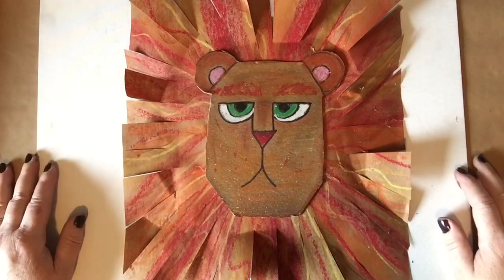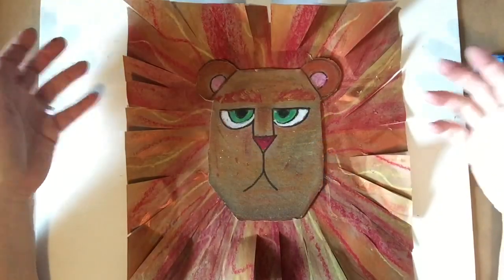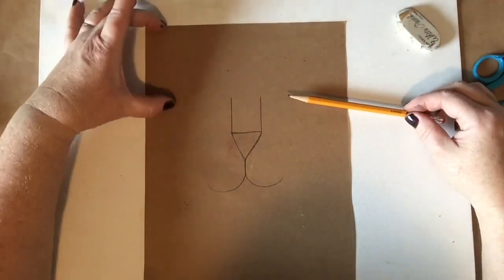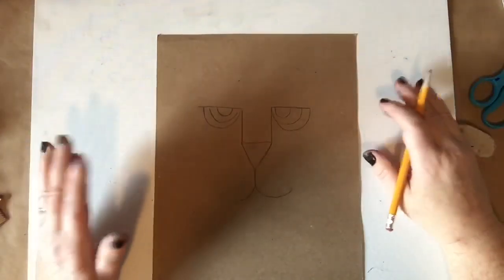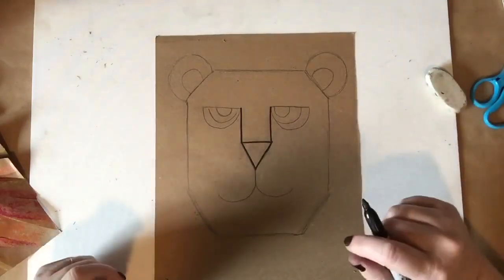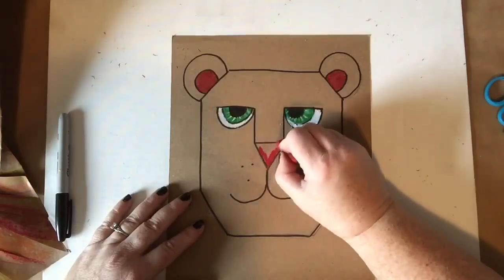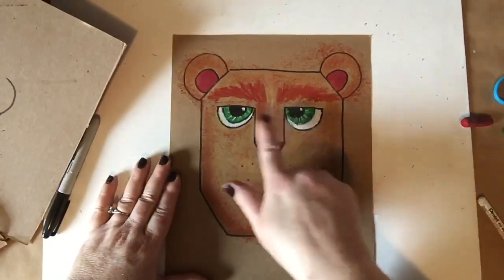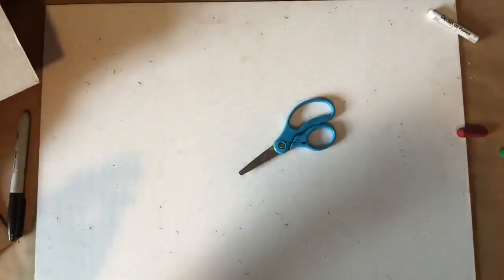Lion with recycled materials!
Learn how to clean a super cute lion out of materials you may already have!